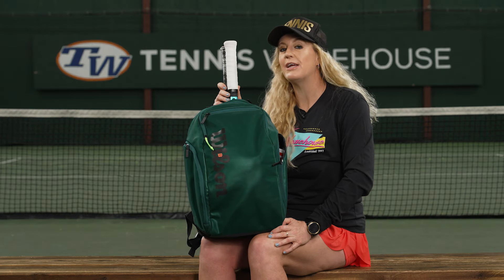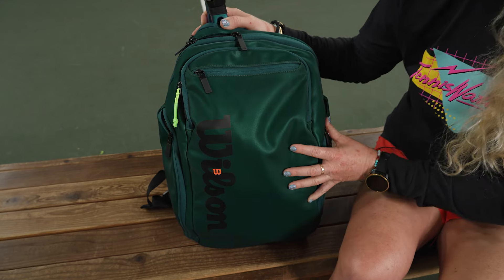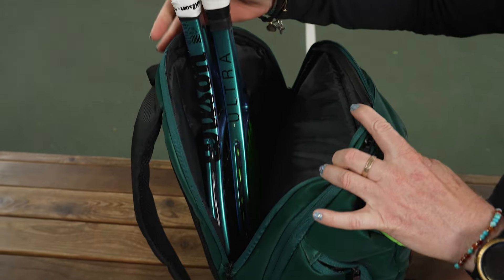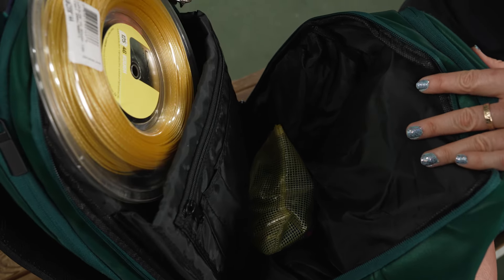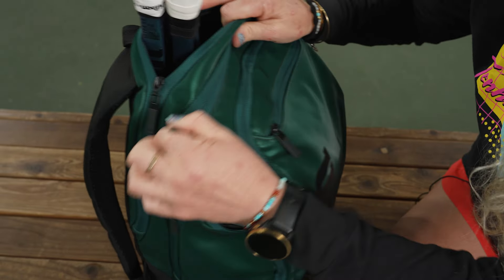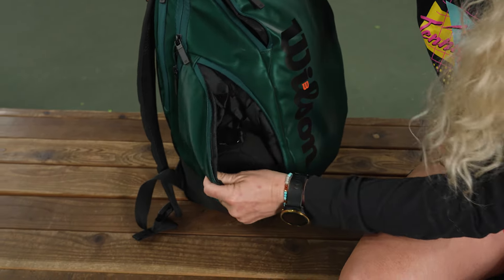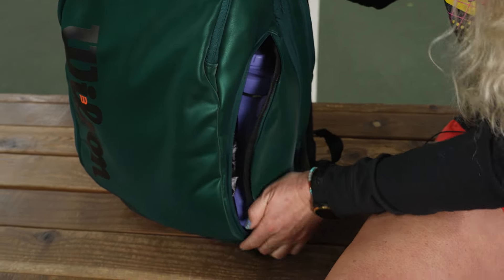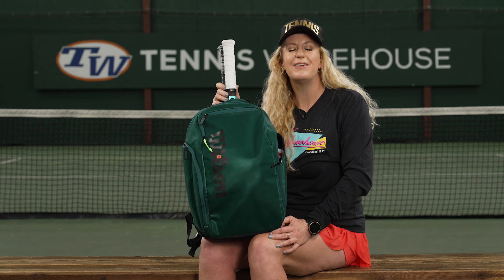A closer look at the Wilson Super Tour Blade v9 Tennis Backpack - perfect for the player on the go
Carry the essentials as you head to the courts with the Wilson Super Tour Blade Tennis Backpack. Just the right size, there is a racquet specific compartment that is padded and will hold 2 racquets and has a velvet-like feel in a beautiful emerald green color. Then, a large main compartment holds the rest of your gear and has two padded flaps perfect to store a laptop or tablet. In front of that, there is one more pocket with venting which is ideal for carrying shoes or sweaty gear. On one side of the backpack there is a small pocket with Thermoguard lining which is perfect to keep snacks or drinks cold while the other side has another small pocket to keep those accessories easy to get to.
Dimensions: H20" x W14" x D10"
Large main compartment with padded dividers within
Padded racquet compartment holds 2 racquets without covers
Vented pocket ideal for shoes or sweaty gear
Side pocket with Thermoguard to keep drinks and snacks cool
Side accessory pocket for small accessories
Padded backpack straps and back panel
Quick grab handle on top